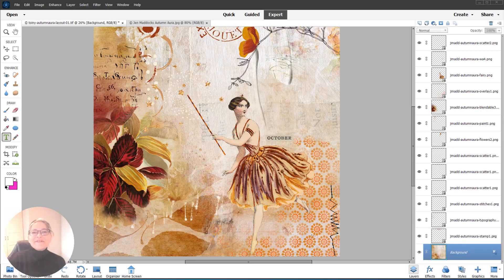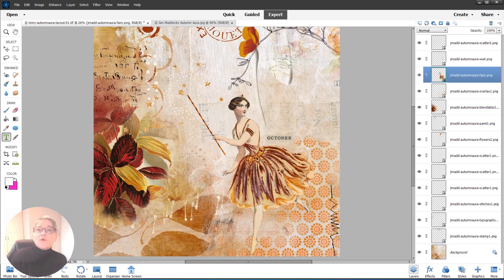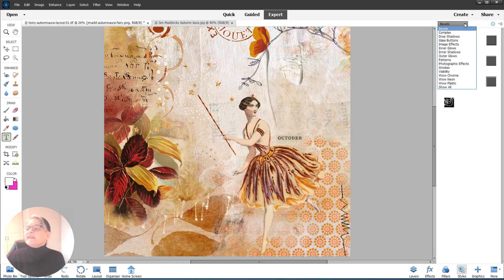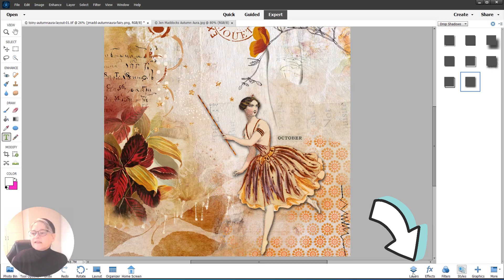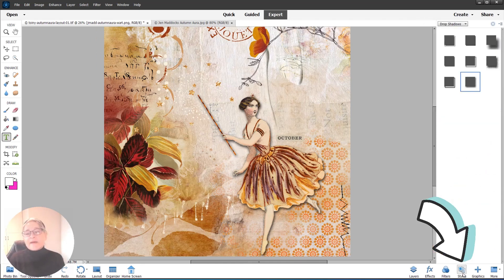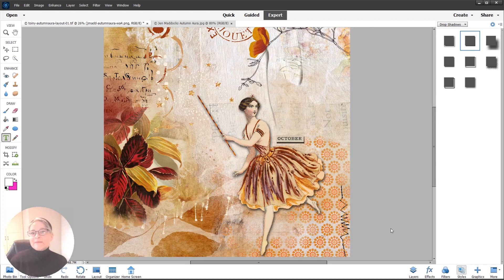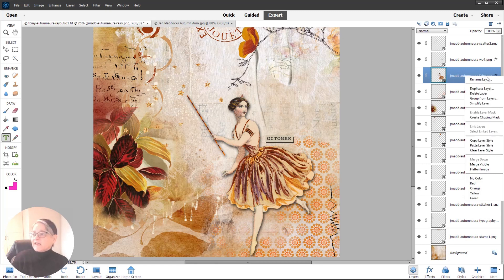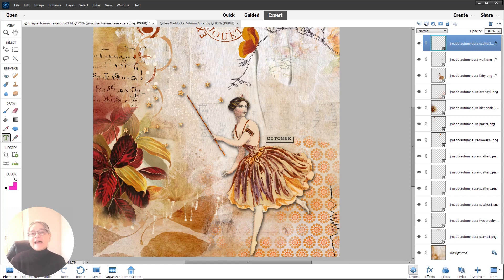Elements: Adding Shadows